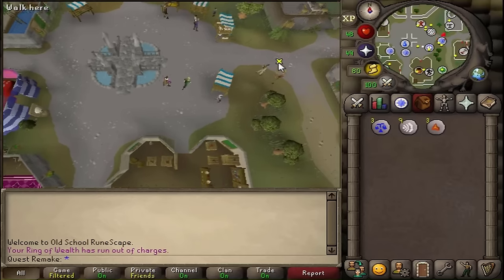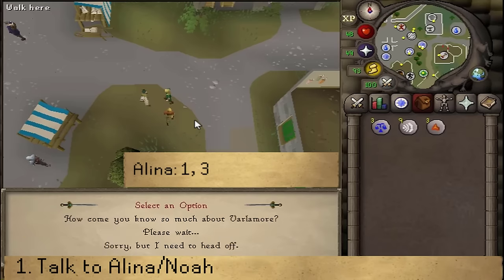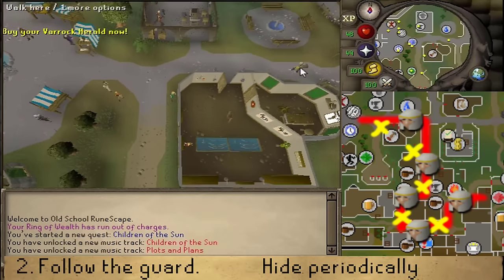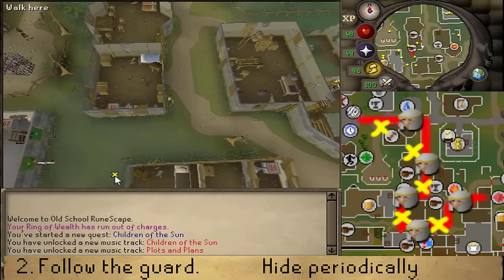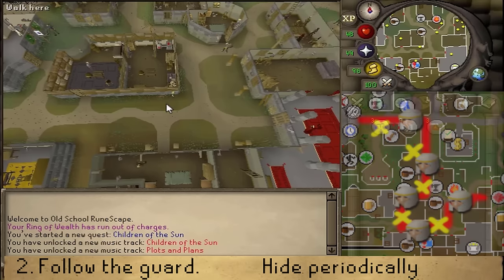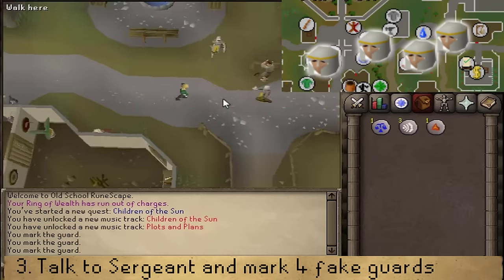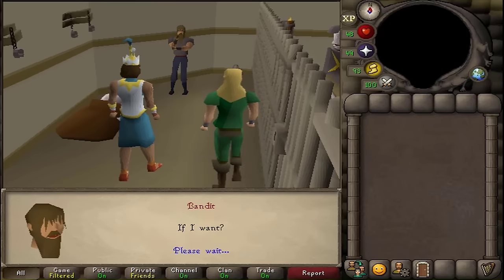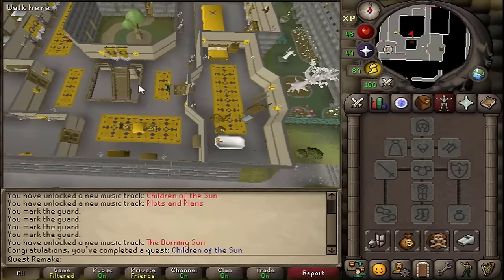Children of the Sun quest guide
no items needed nor suggested
bring teleports if you want

Speak with Noah or Alina 1 3

We need to follow the guard without being seen

Stand west of lowe’s ranged shop
North of building with cooking ranges
SE corner of building with cooking ranges
SW corner of old man Yarlo’s house from daddy’s home miniquest
SE corner of old man Yarlo's house

Run back to teleport to Varrock square and talk to the sergeant north
Identify the 4 disguised guards

South a gypsy’s tent
East of square (guard w/o helm)
North of Lowe’s show (leaning against the wall)
Closely east (guard with a mace)

Return and you'll start a cutscene

1 QP and access to Varlamore and Children of the sun completed